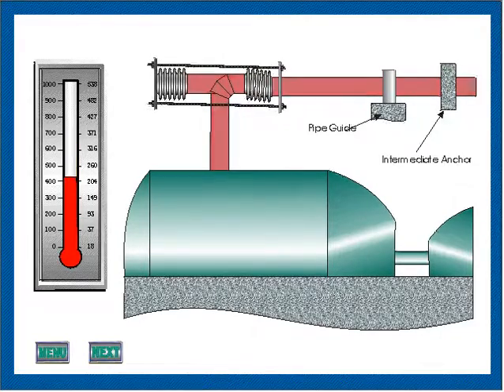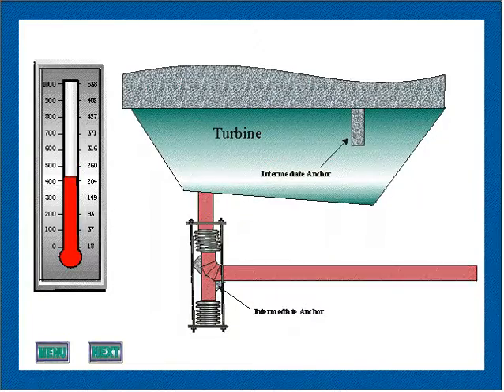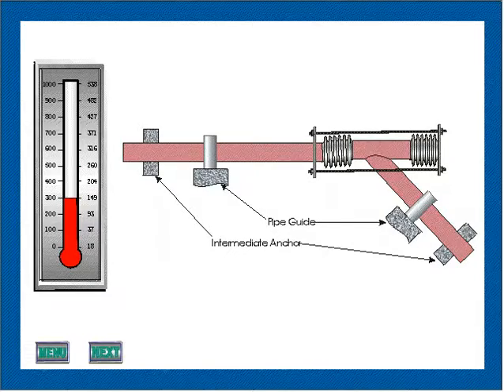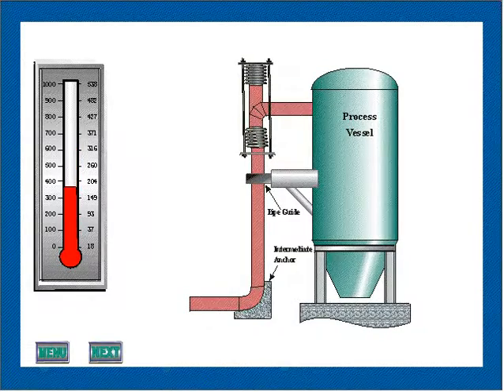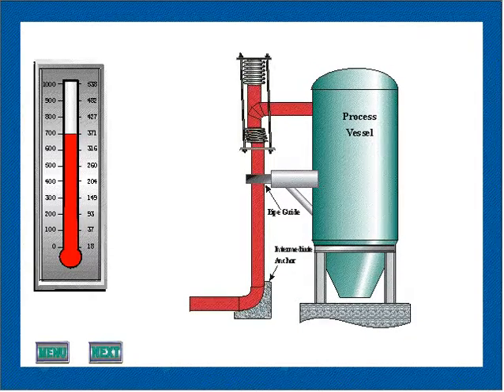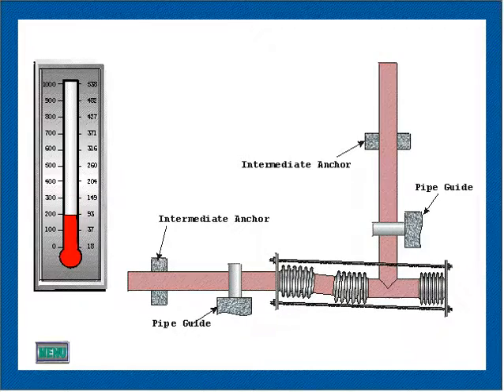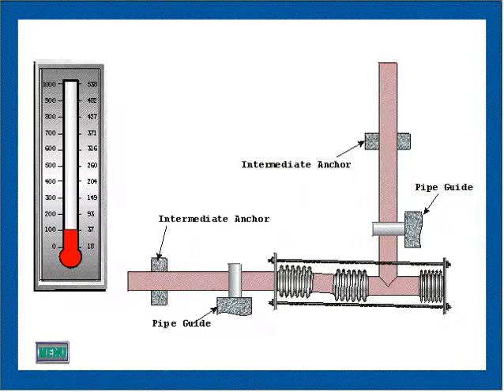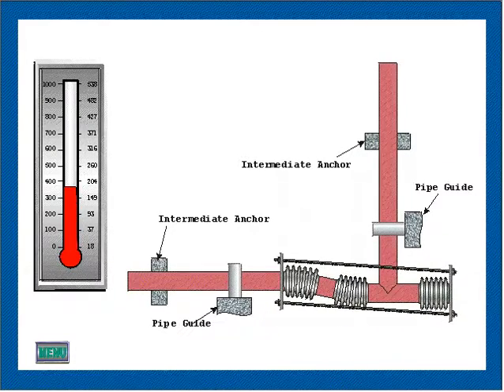Axial and Lateral Bellows Pressured Ballance Bellows